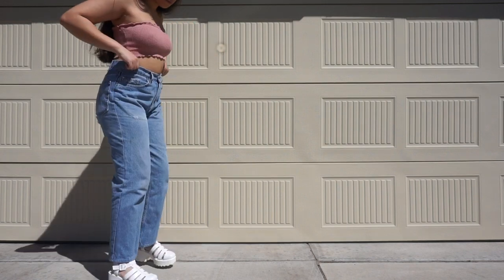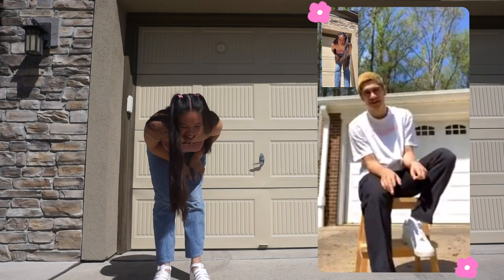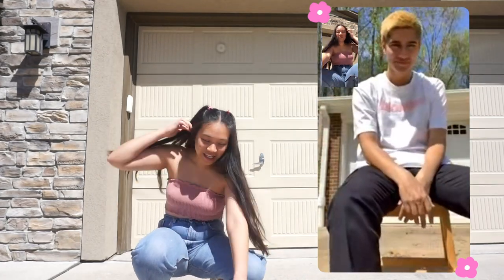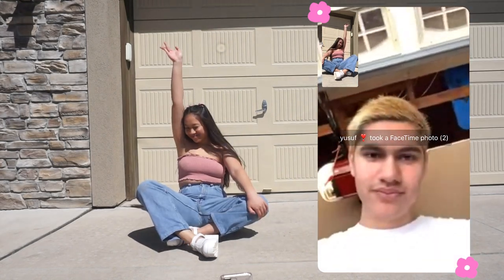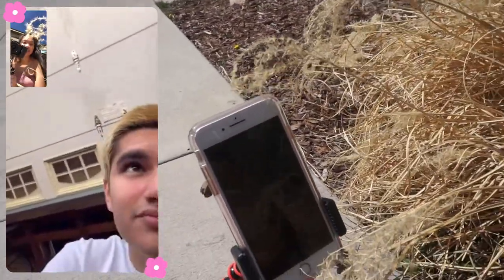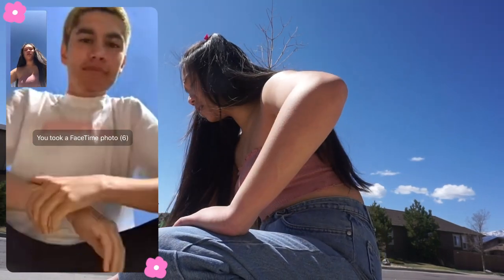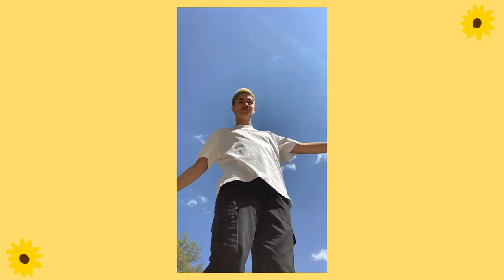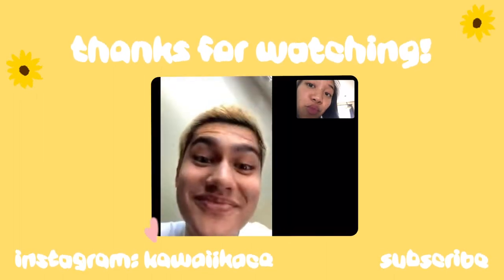facetime photoshoot w my boyfriend ✰ he's very far away right now... )):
In this video I do a photoshoot through the facetime app with my boyfriend. we are in a long distance relationship at the moment and we thought taking photos together would be a fun activity to do together while we are in lockdown. I show you the photoshoot process and some poses you can do in your own photoshoots! I show you some creative places you can take your photos at home. you see the final edited pictures which we are very happy with! it's a great self-esteem and confidence booster and great way to pass the time. I definitely suggest trying it out with your friends or significant other! shoutout to josie musgrave for inspiring me to make this video! hope you enjoy. ((:

♡ katelynn & yusuf

ps thank u to my 278 peeps for being here ♡

❀ ABOUT KAWAIIKACE ❀
hi! come on my adventures with me where we make art, travel, thrift flip, take fire pictures, shop, chat about fashion and life and do many more fun things. ☺